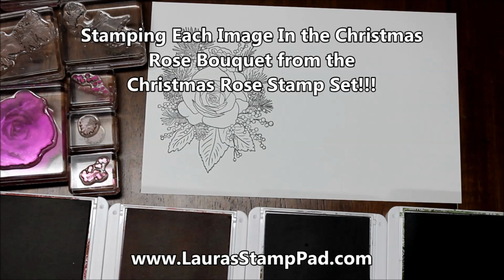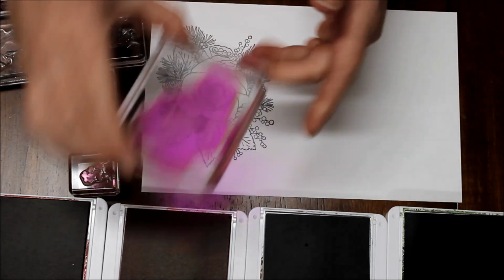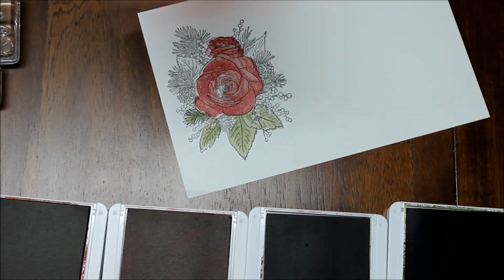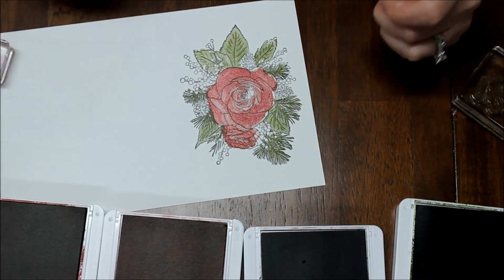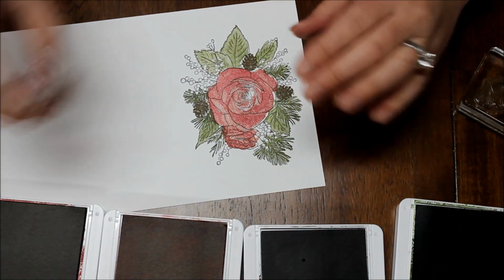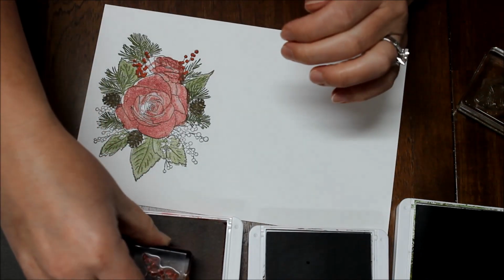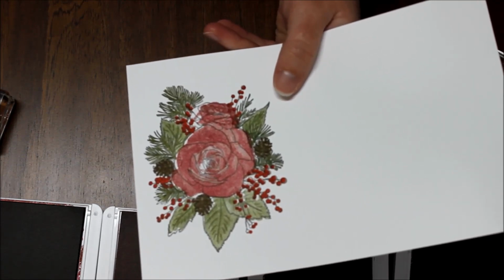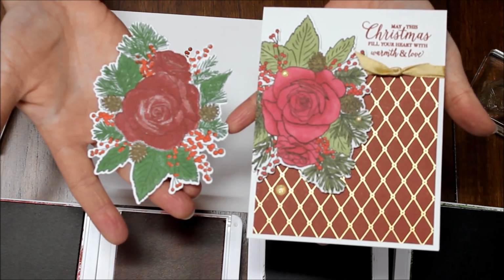Stamping the NEW Christmas Rose Bouquet from the Christmastime is Here Bundle - Laura's Stamp Pad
Supplies

Earn the NEW To Every Season Stamp Set for Free with a $75 order (before tax and shipping), click here to start shopping

Try out Paper Pumpkin for a month or longer!